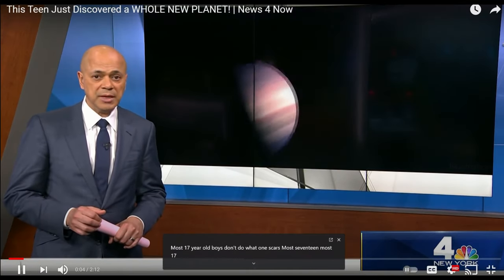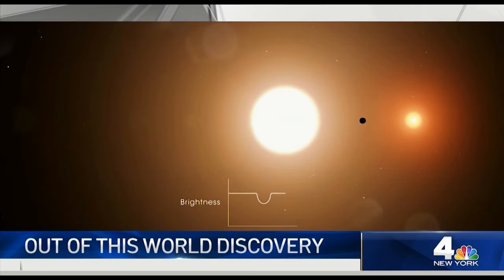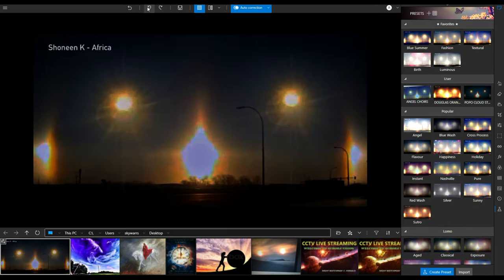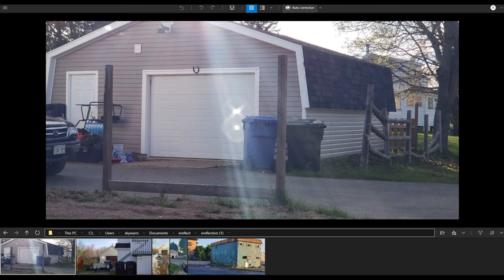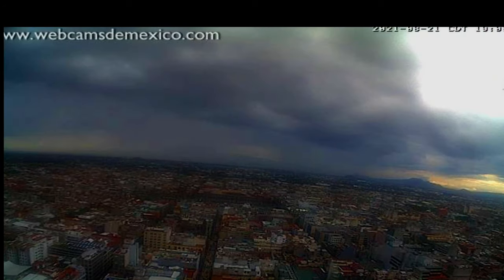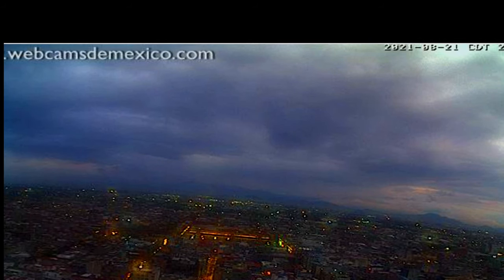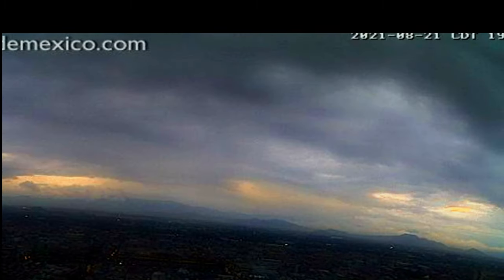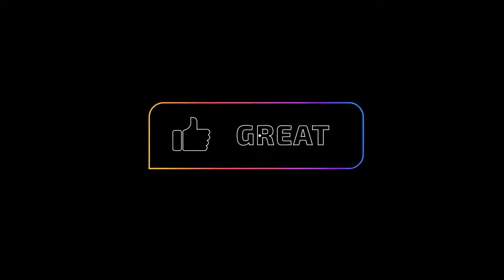'' Nibiru or planet x SUNS" TWO SUNS HA 🎧4k full HD 2160p 🎧🌗🌞 SHOWING SKIES WORLD WIDE Phenomena's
4k Movies full HD 2160p 🎧🌗🌞 SHOWING SKIES WORLD WIDE Phenomena's
Watch Aurora Borealis Music Videos, Stars, Asteroids, Sunsets, Sun Rises and a mix of moons.
🎧  May the peace of God which surpasses all understanding guard your heart and mind as you listen and come into Shalom' Peace.

If you see something on video and Want a Print i can now take care of it.